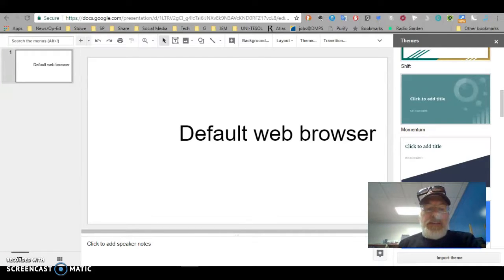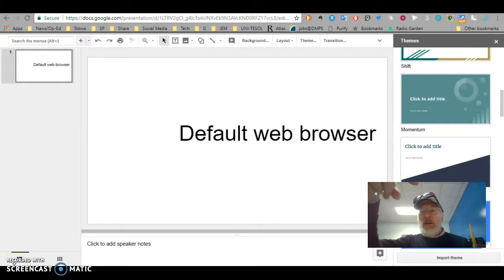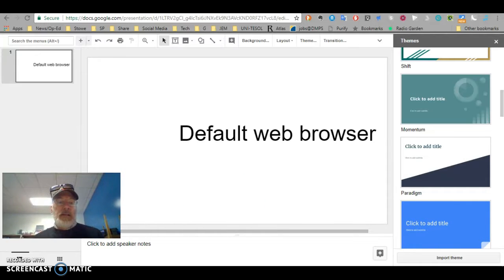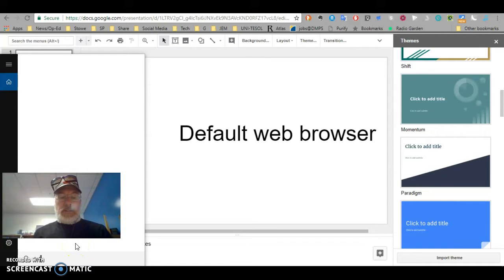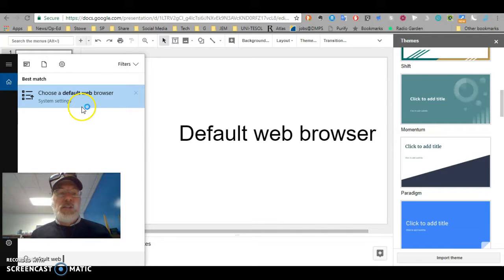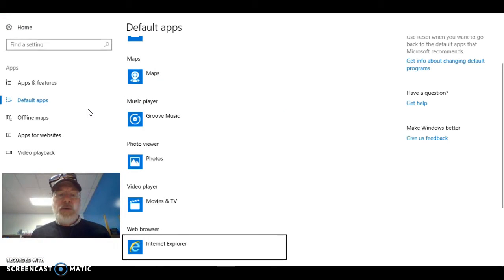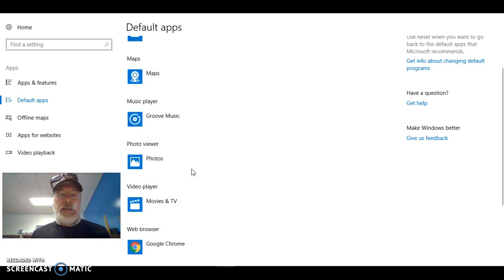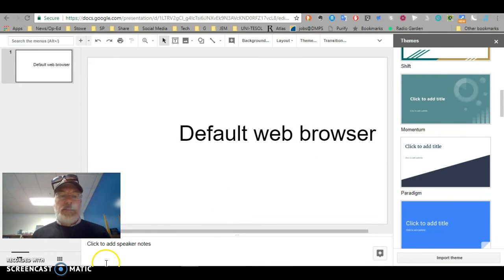Change to Google Chrome